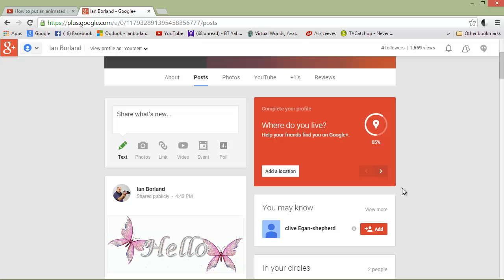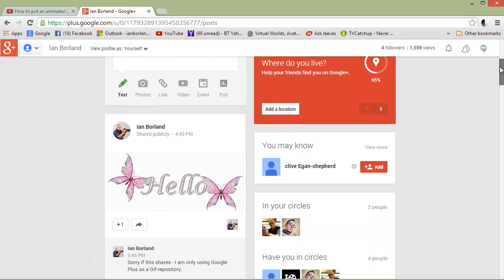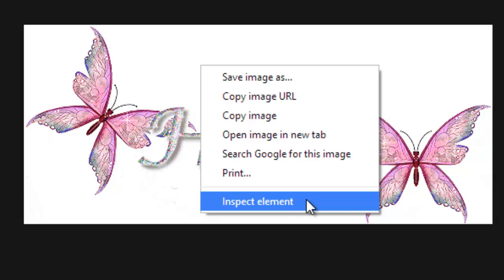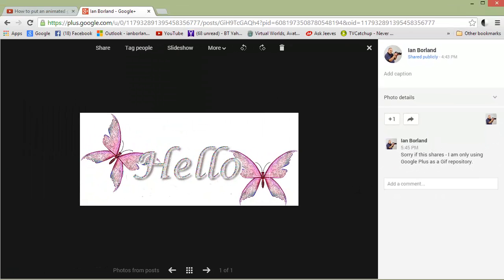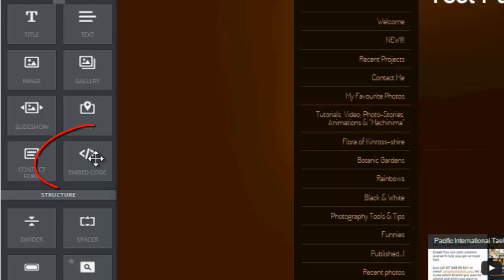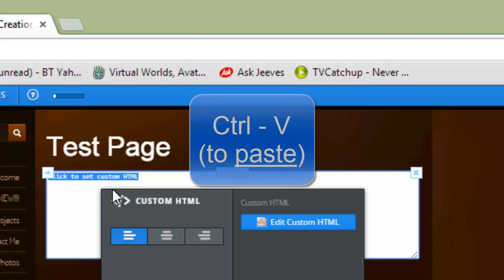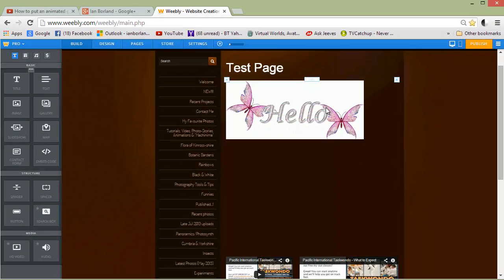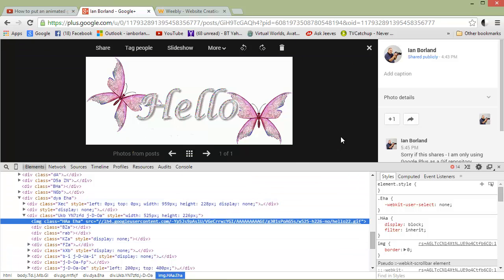Weebly Animated Gifs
How to put Animations onto Weebly